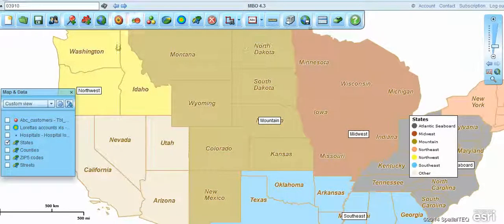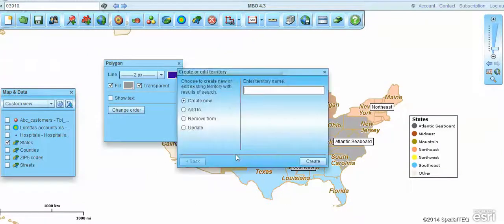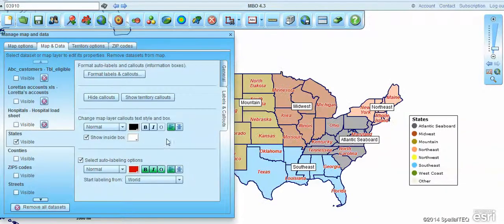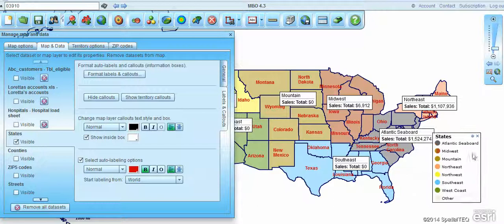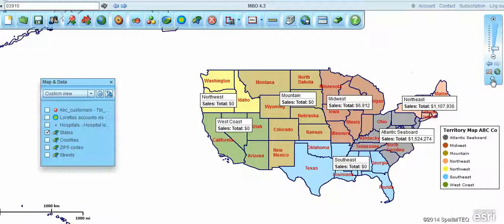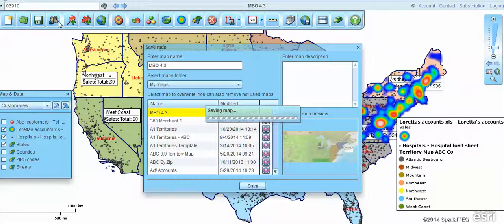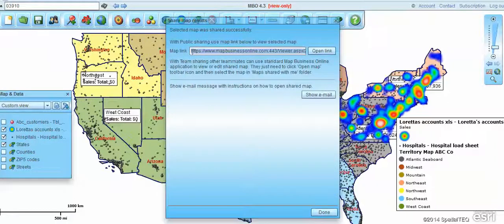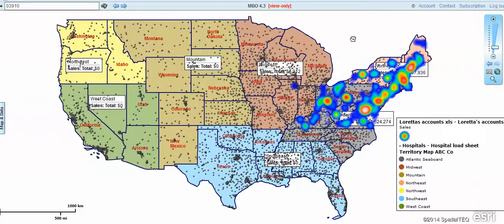Share Sales Territory Maps Using Map Business Online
This short video demonstrates how to use Map Business Online to share a sales territory map with your map audience.